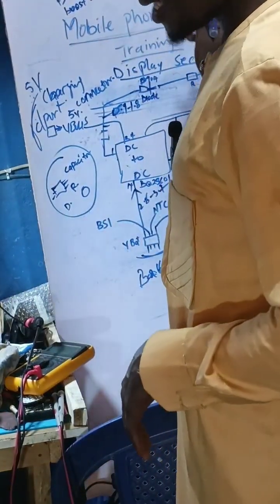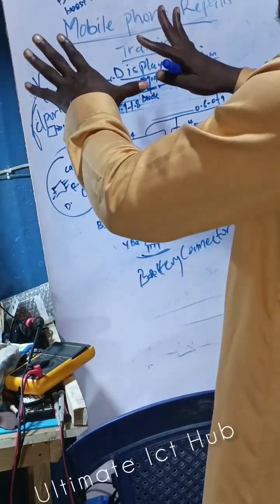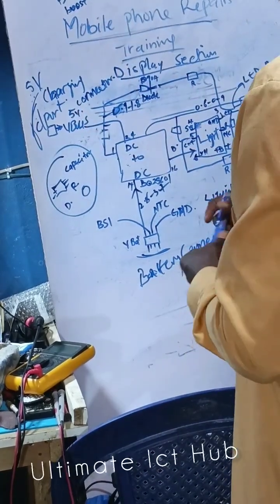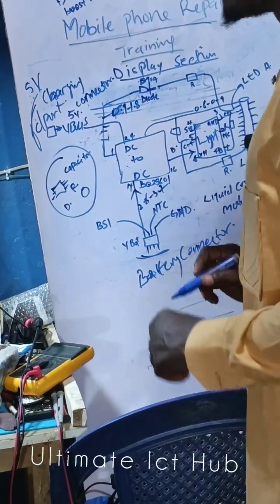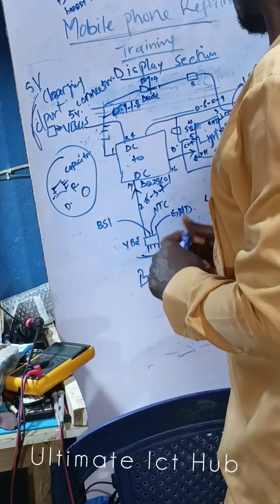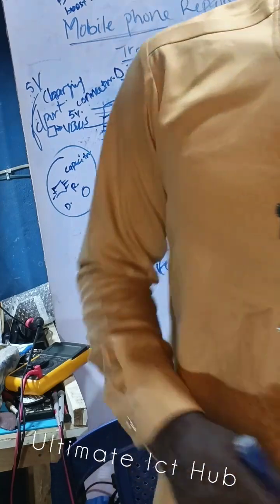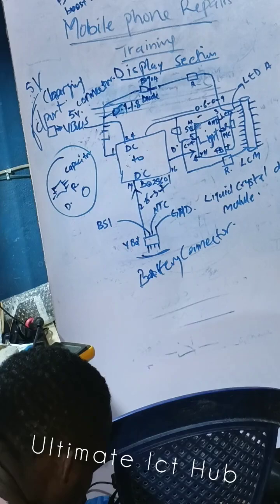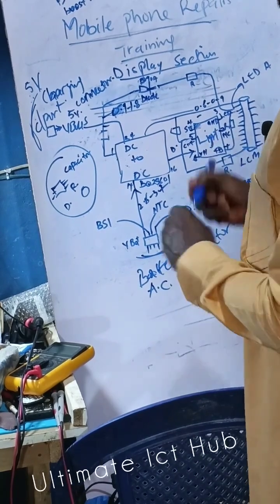Display section explained. Phone display section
Phone turn on but no display